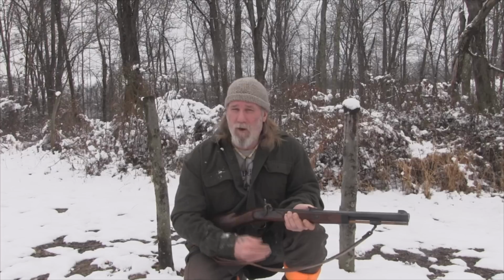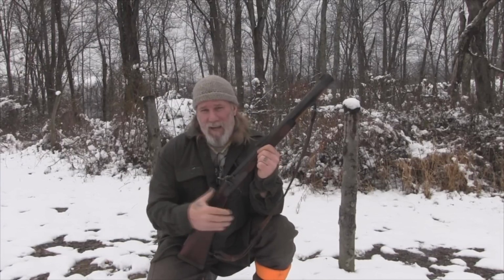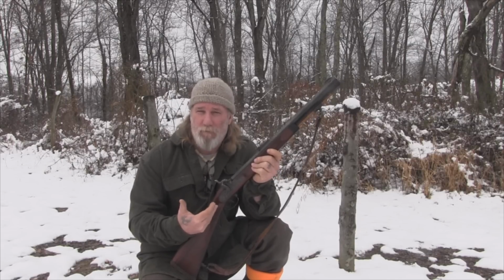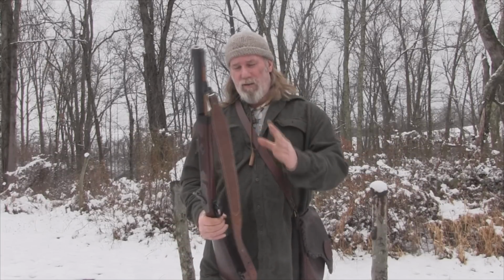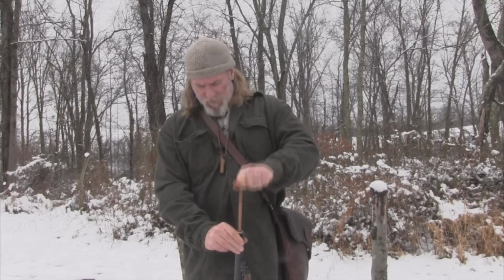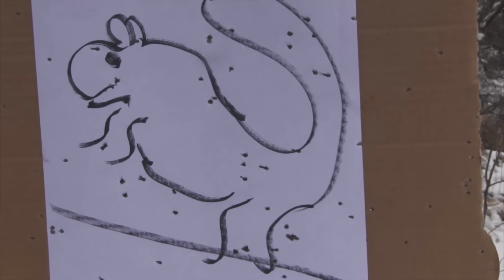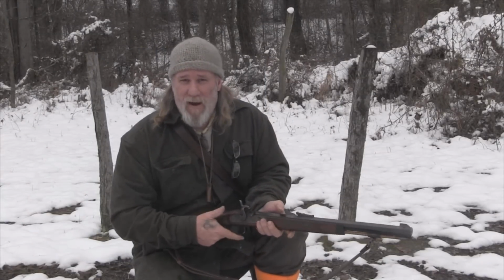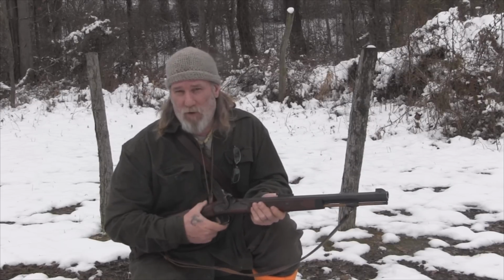Shooting Shot from a 50 Cal BP Rifle